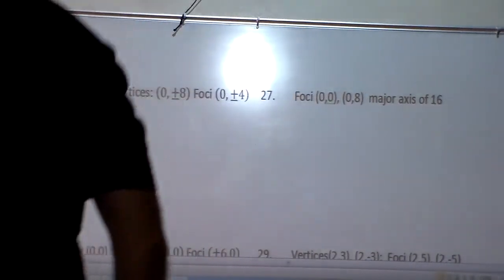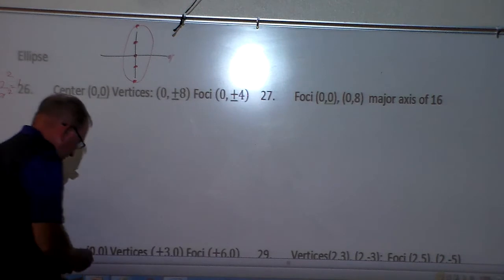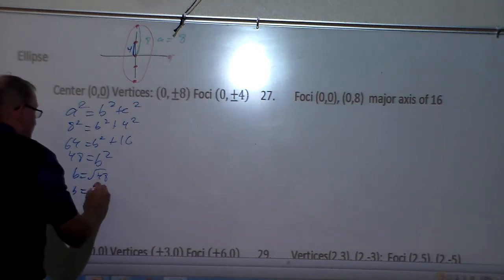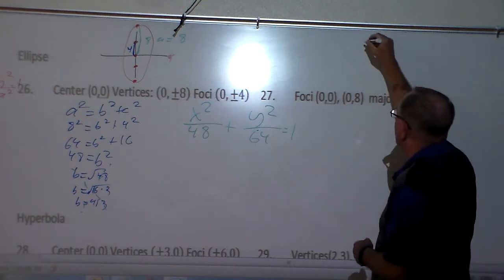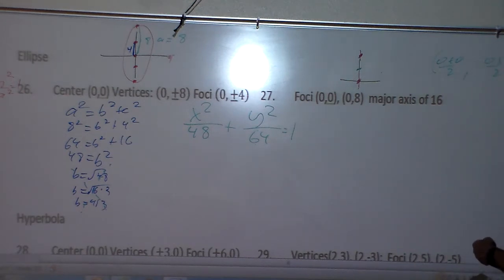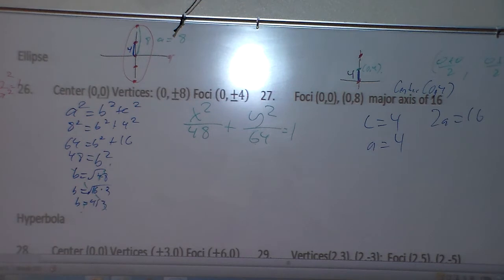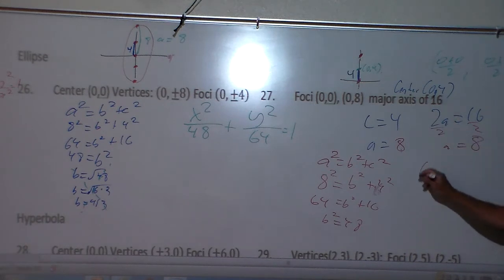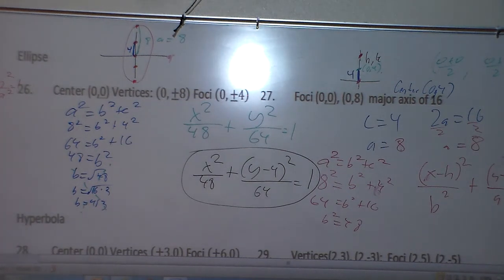Conics Test Review Standard Form Ellipse 26 and 27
How to find the standard form of an ellipse given center, vertices and foci or the major axis